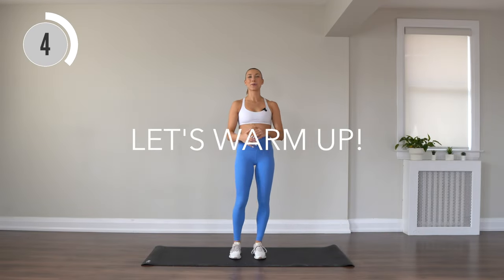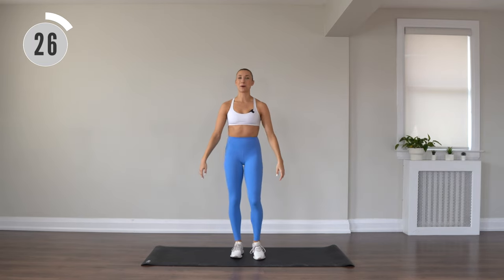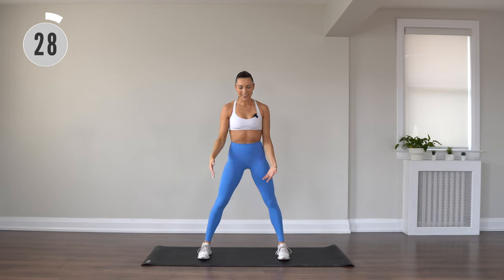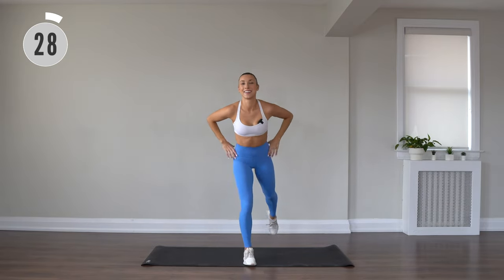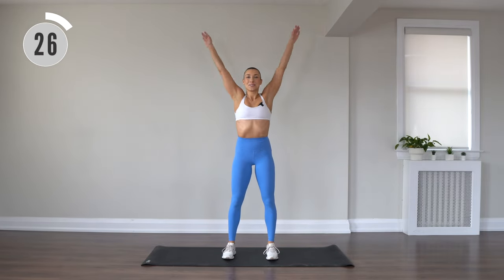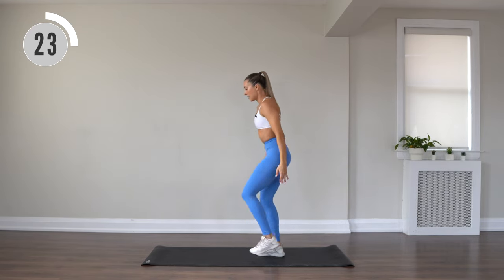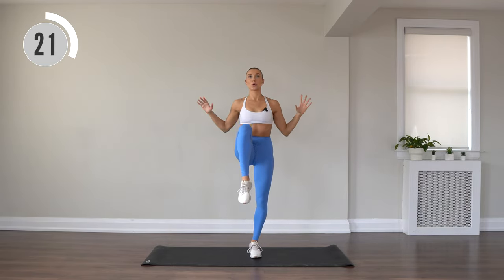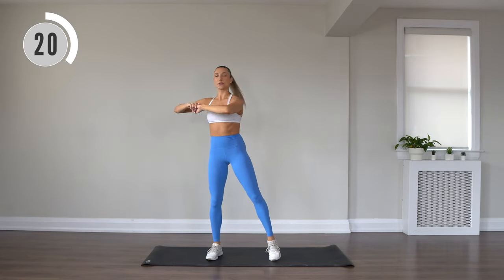4 min WARM UP ROUTINE | Before Your Workout | All Standing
Join me for a 4 minute WARM UP ROUTINE to complete before your workout. Intervals will be 30 seconds per move for 8 movements total. We'll get the body moving with some gentle dynamic stretches and low impact movements. This is an all standing routine with no floor work. So let's get your body ready for the workout ahead! 💞 xox Mik